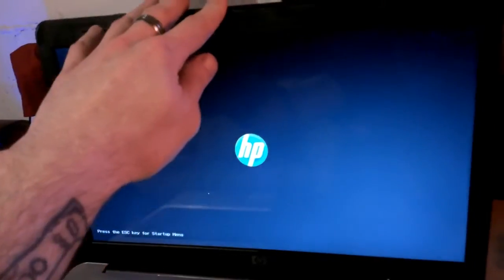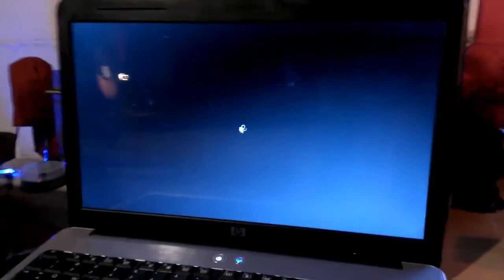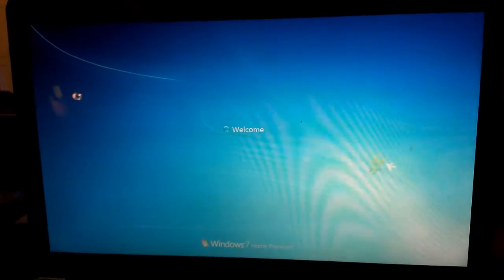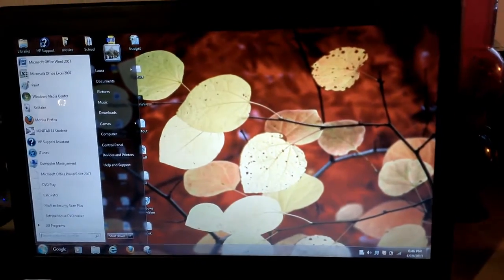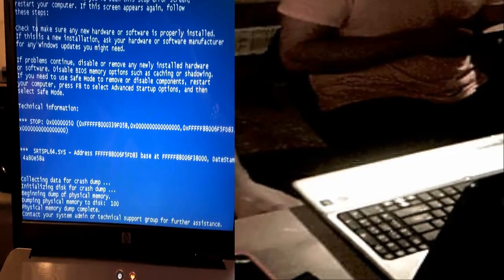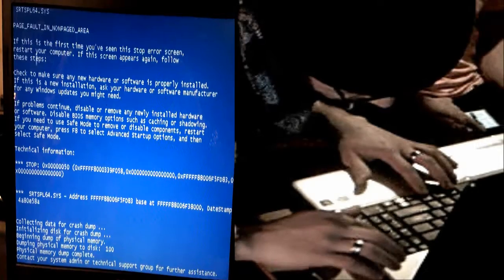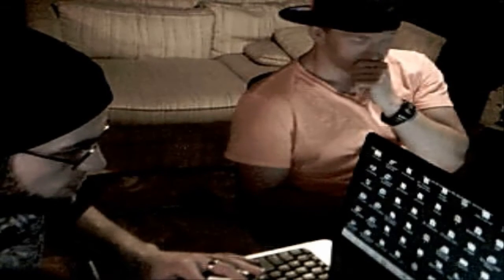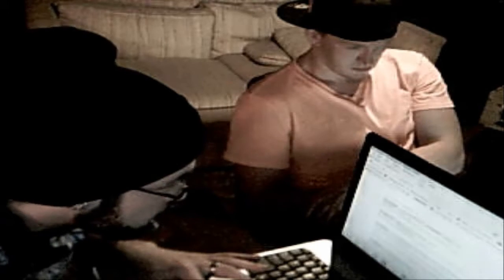Ed & Lauras LapTop Blue Screen of Death Fixed S1E3 ~ Monarc Monkey~Terrets MonkeyHed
Hopefully you can bare with my antic's. and manage to follow along with what I am doing , I will up-date the videos as time allows. Please watch the videos over again every now & then to check up on the updated version's. Please enjoy my videos and any feed back from anyone about idea's on how to improve the quality of what I am trying to achieve here professionally. Thank You Again : BeeFlakey